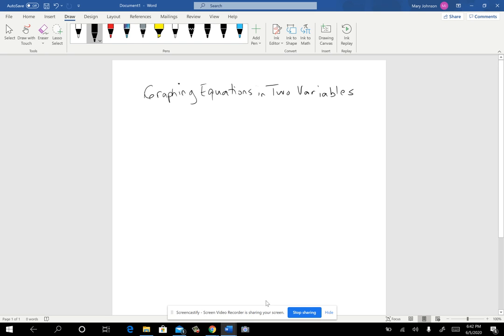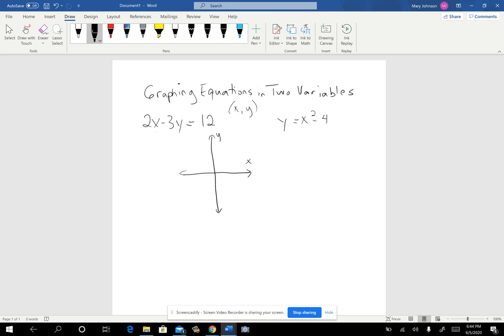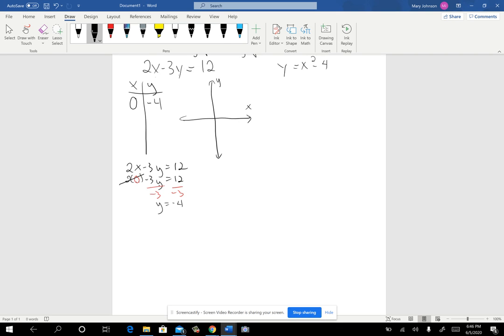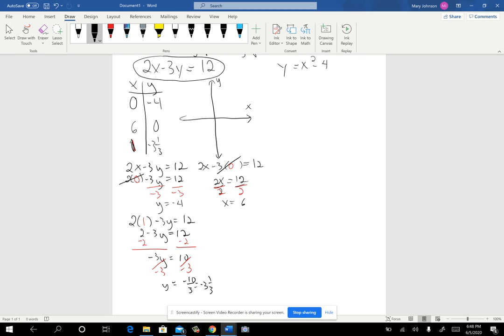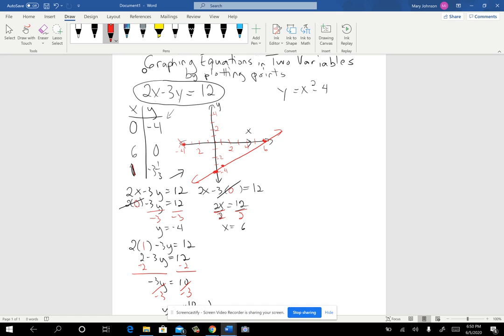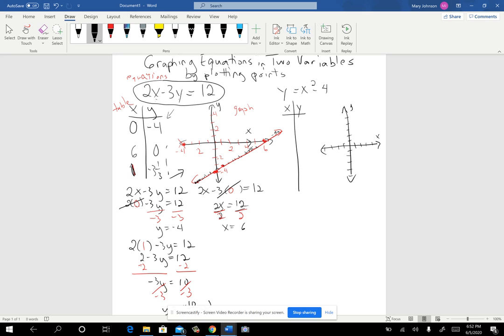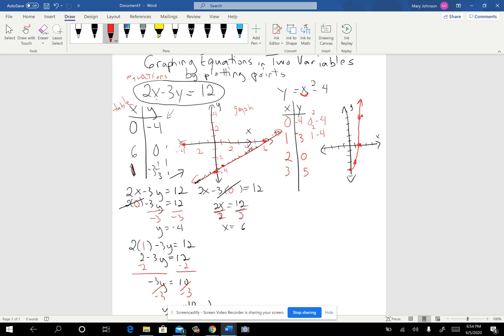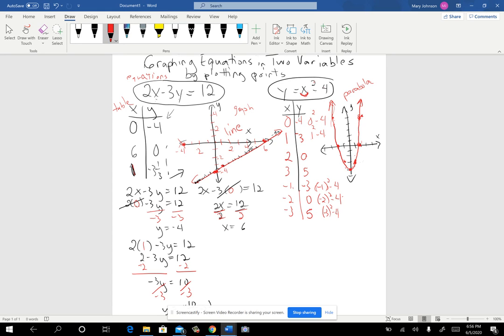An Overview of Graphing Equations in Two Variables